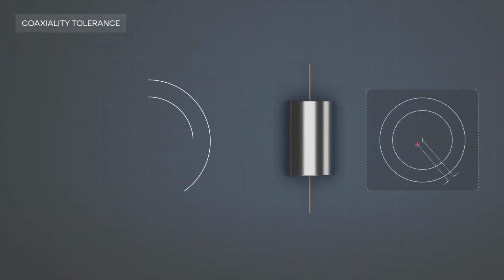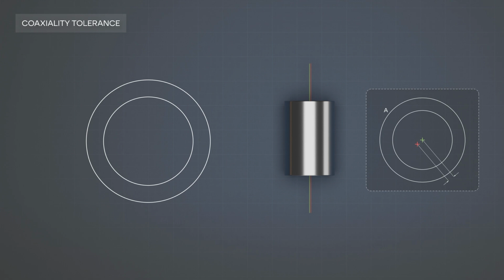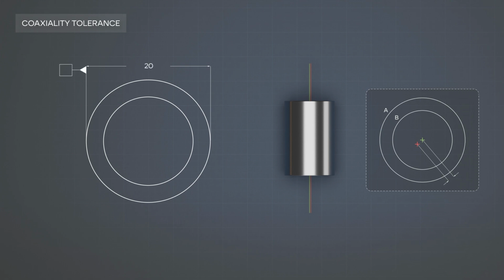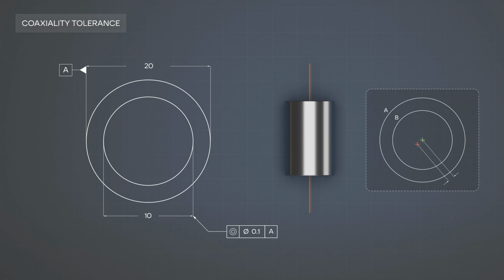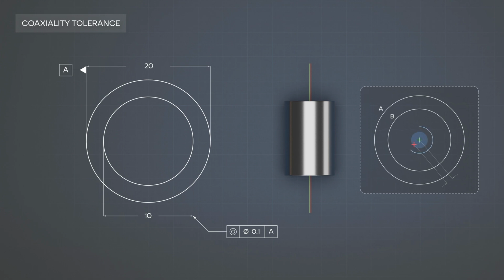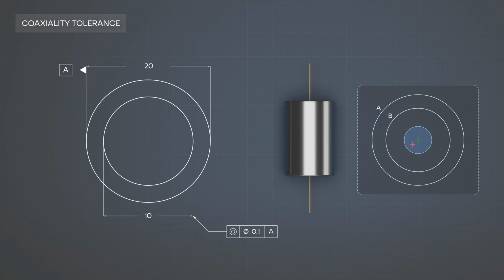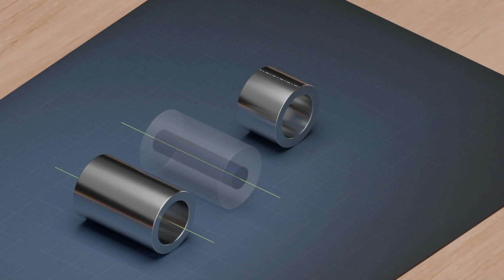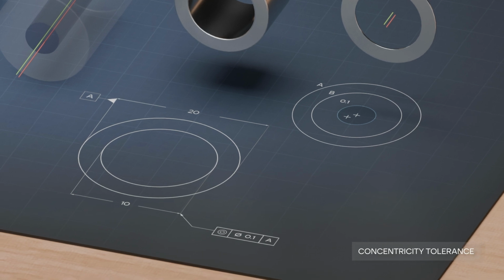Concentricity vs Coaxiality in GD&T — When to Use Which (with Examples)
Concentricity and coaxiality are two of the most misunderstood concepts in GD&T—and they’re often used incorrectly on technical drawings.

In this video, you’ll learn:

What concentricity really controls (and why it’s rarely the right choice)

What coaxiality means in practical engineering terms

The key differences between concentricity and coaxiality

When you should NOT use concentricity

Better, simpler alternatives engineers actually use in industry

This explanation is aligned with ISO GPS and ASME Y14.5 and focuses on real-world design and inspection—not textbook theory.

If you work with technical drawings, tolerances, shafts, holes, or rotating parts, this is essential knowledge.

This video is part of Excedify’s mission to make engineering drawings and GD&T simple, practical, and industry-ready.